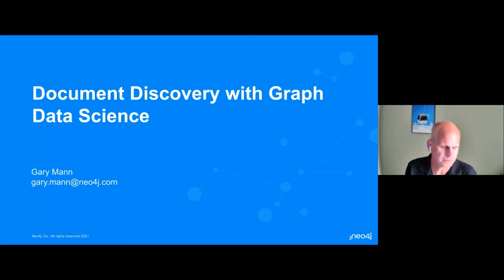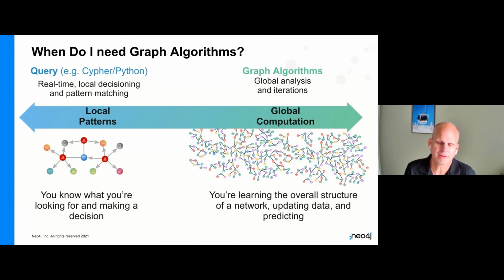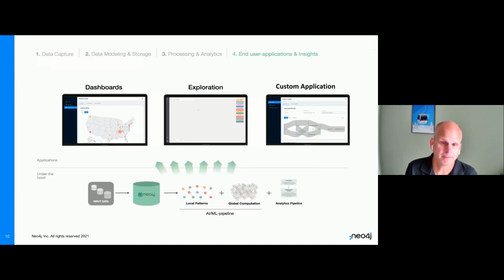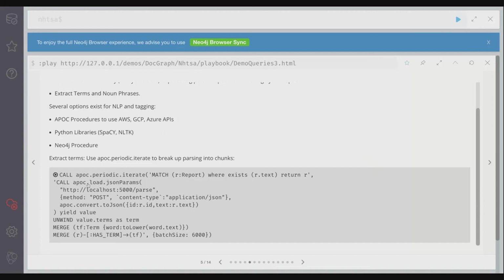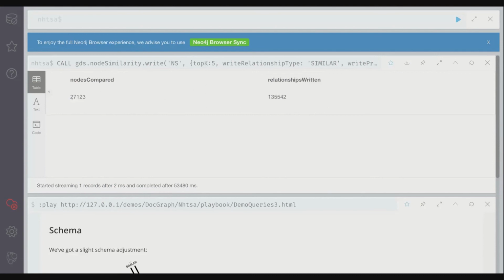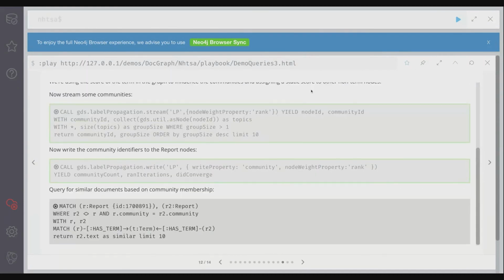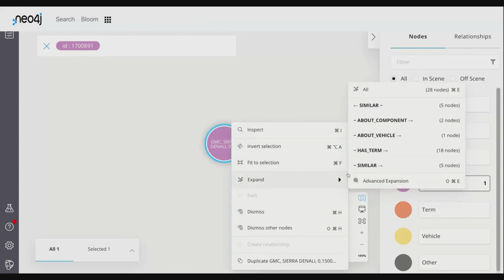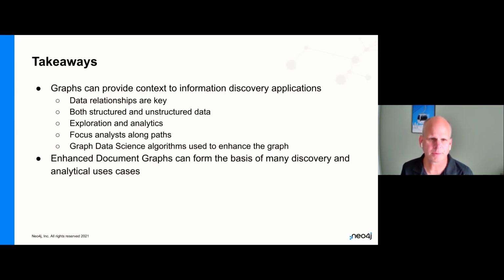4. Document Discovery with Graph Data Science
Speaker: Gary Mann, Sr. Solutions Engineer, Neo4j